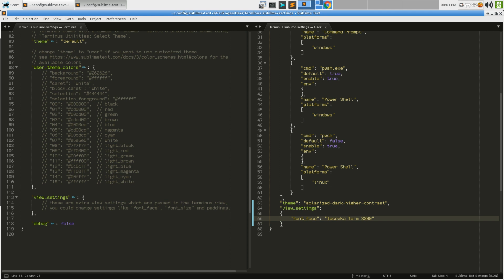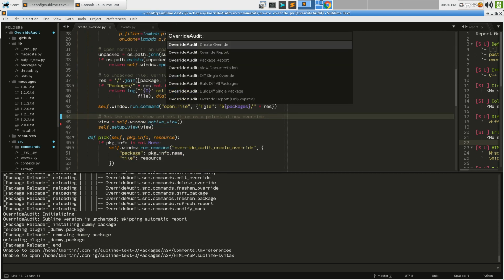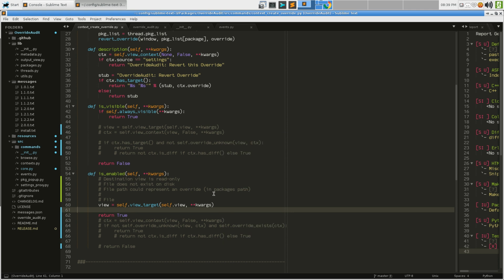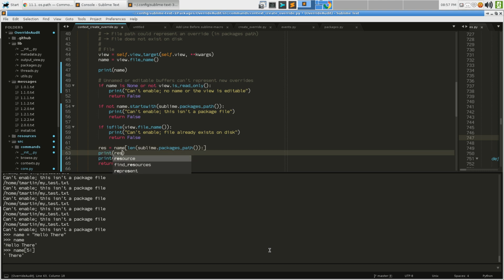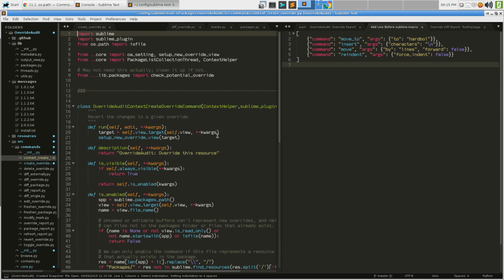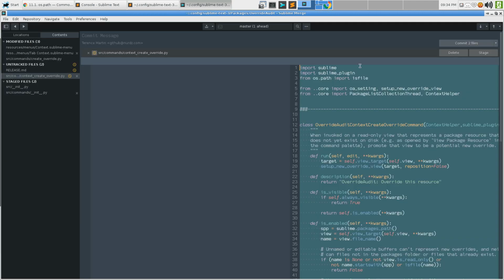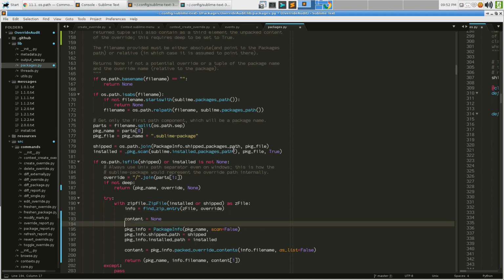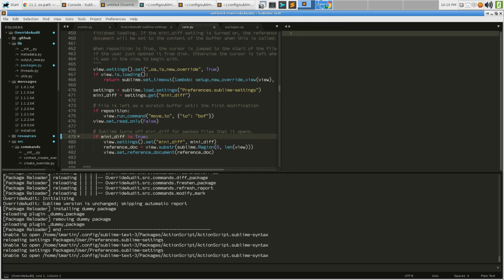[LC40] More loose ends